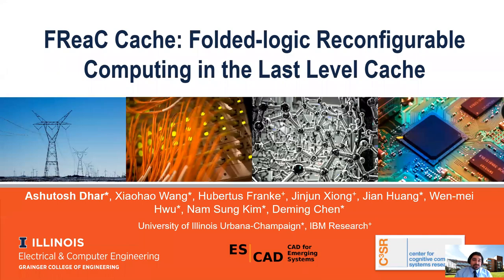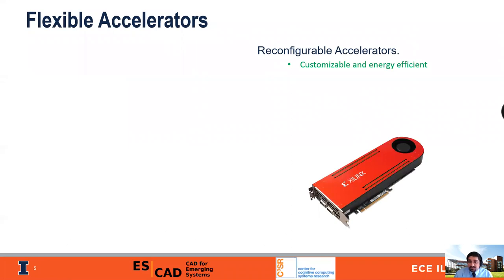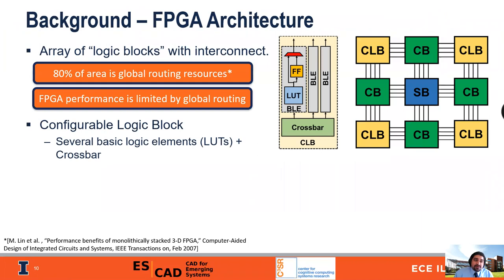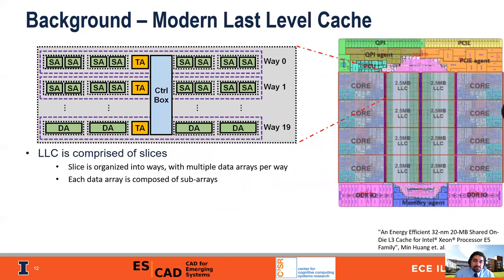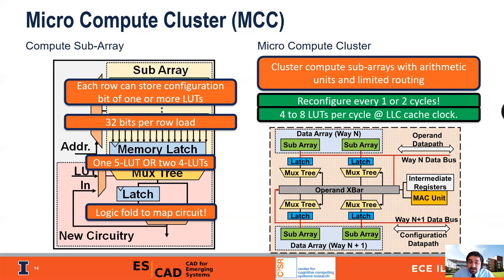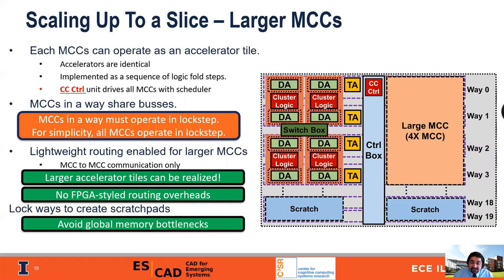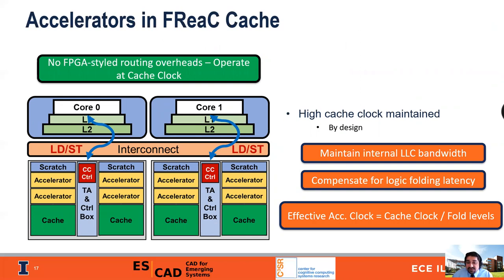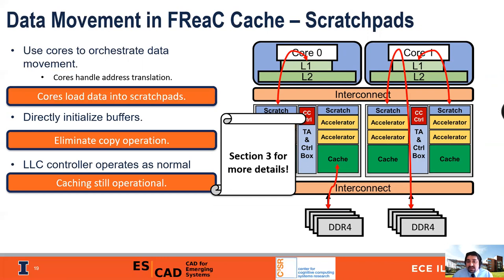FReaC Cache: Folded-Logic Reconfigurable Computing in the Last Level Cache